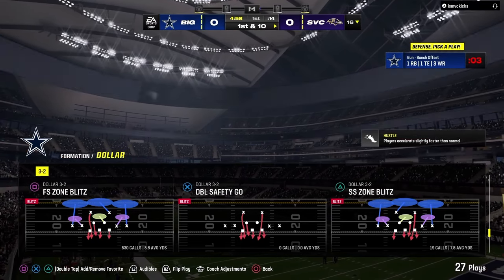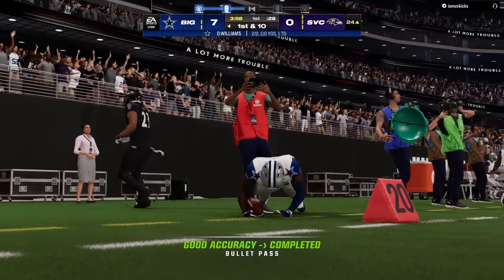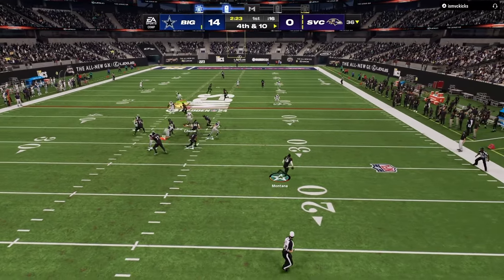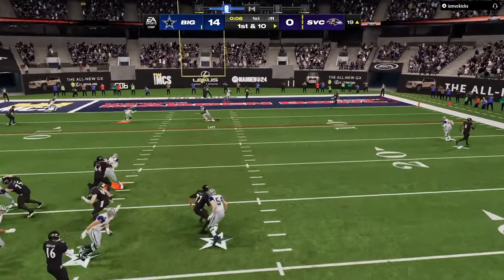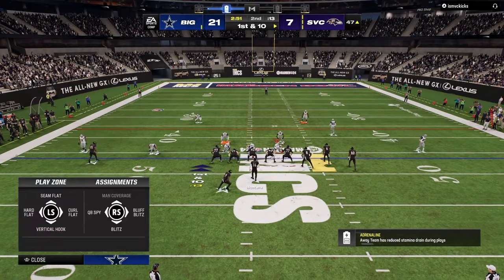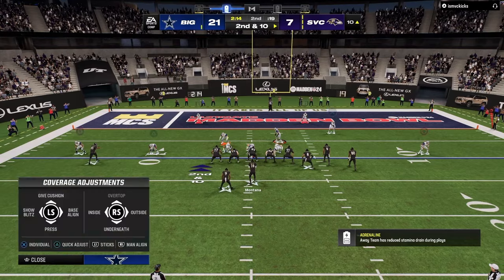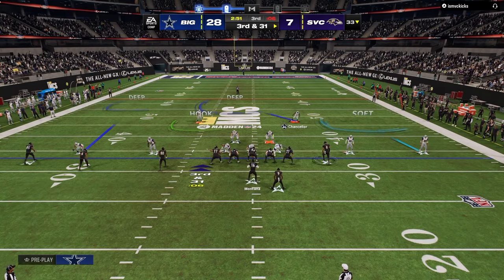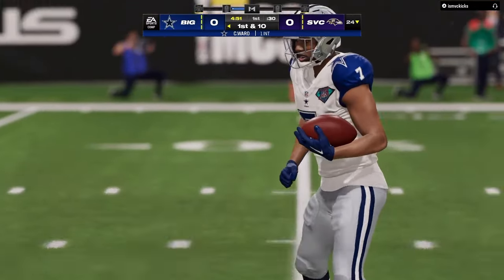My Defense WON A Game Of Madden 24